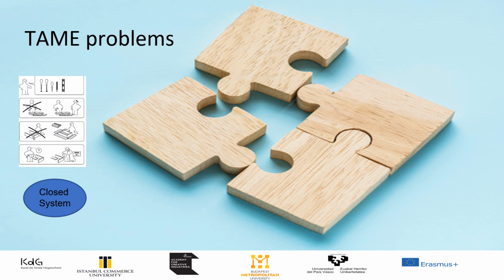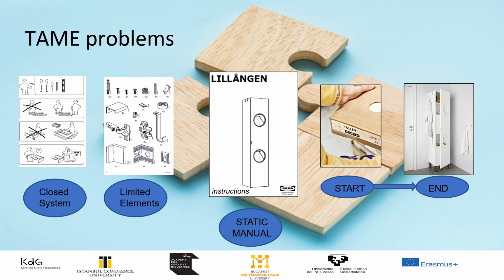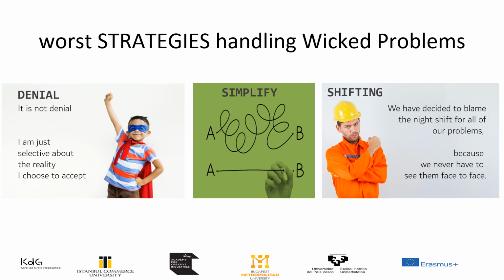4 weblecture wicked problems 2021